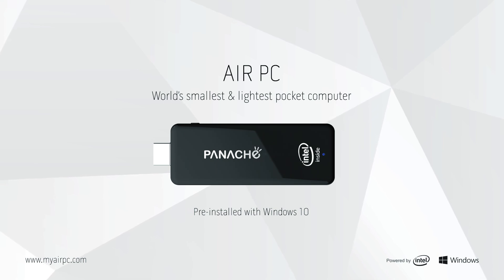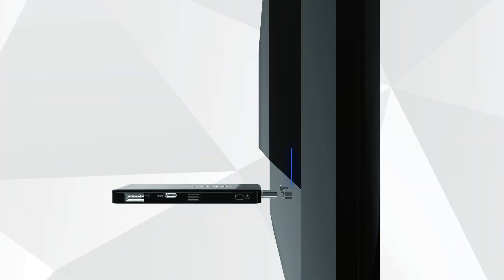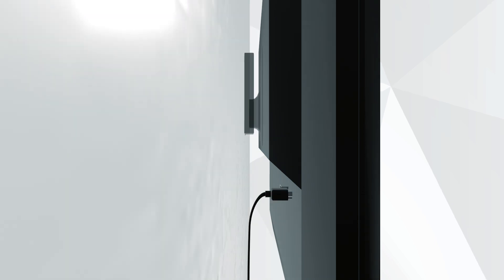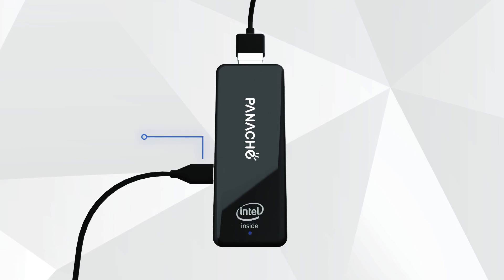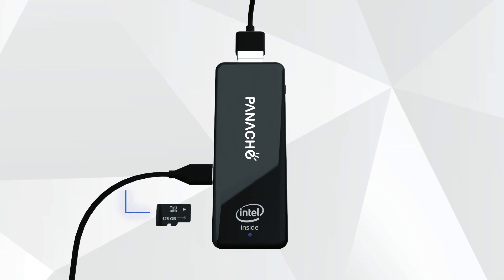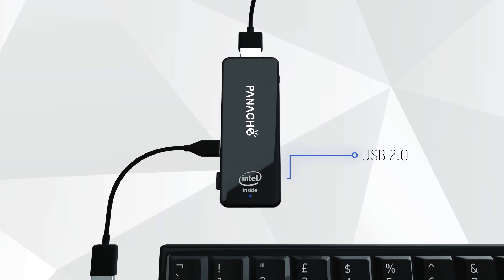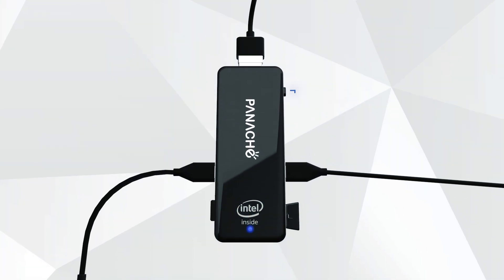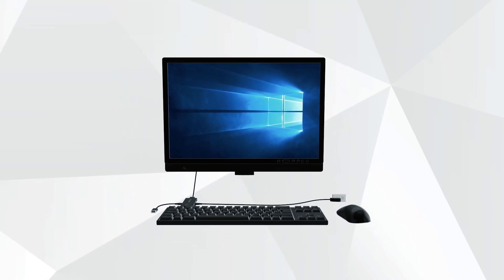Panache My Air PC - Intel Compute stick Online Demo